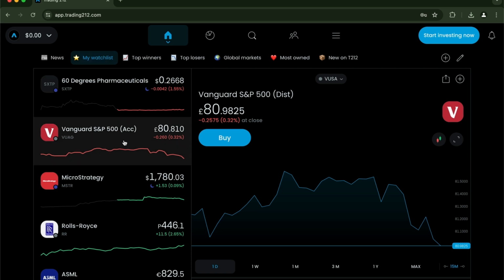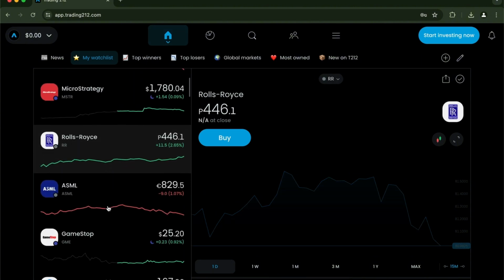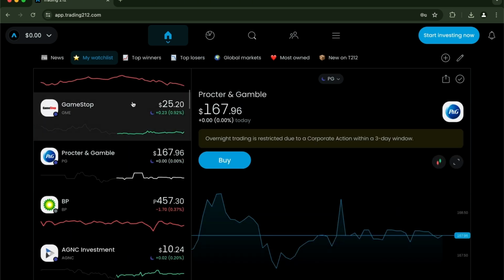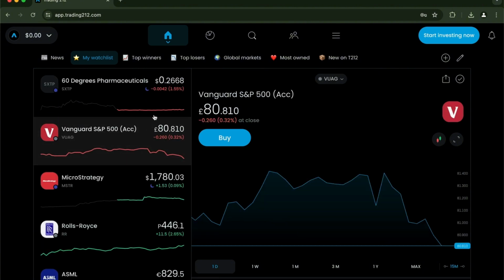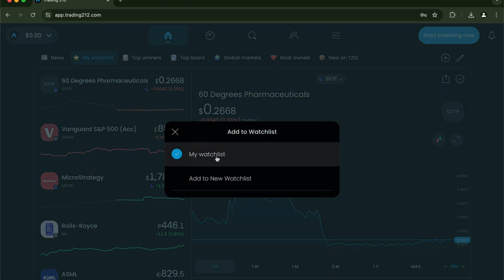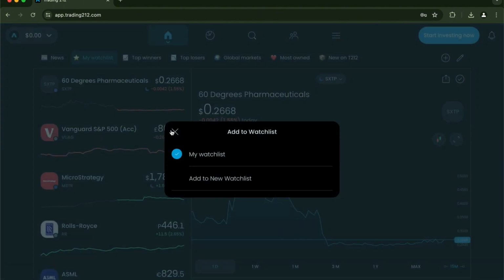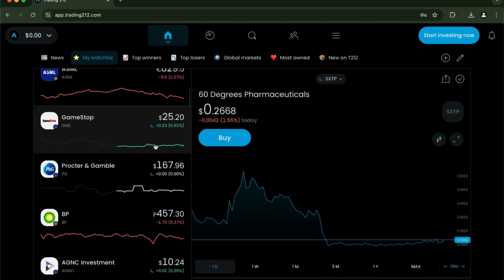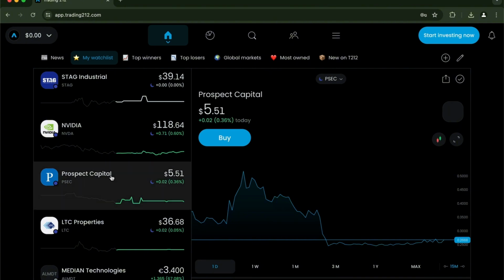How to Create A Watchlist With Trading 212 | For Beginners (2025)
👉 In this tutorial, we will show you how to easily create a watchlist on Trading 212. Watchlists are a great way to keep track of your favorite stocks and monitor their performance. Follow along as we guide you through the simple steps to set up your own watchlist on Trading 212.